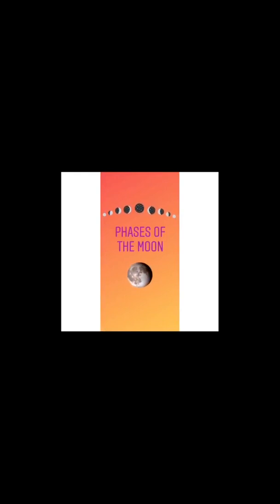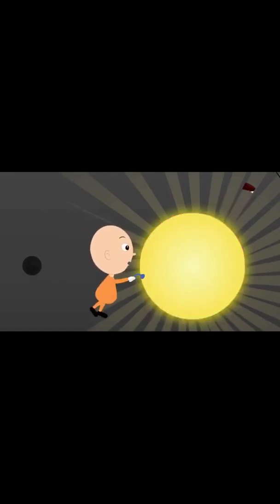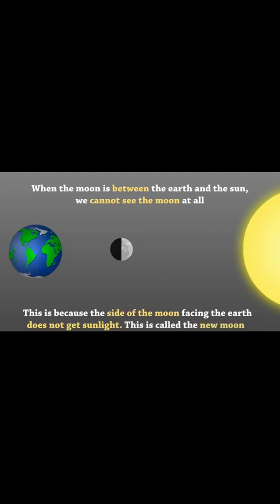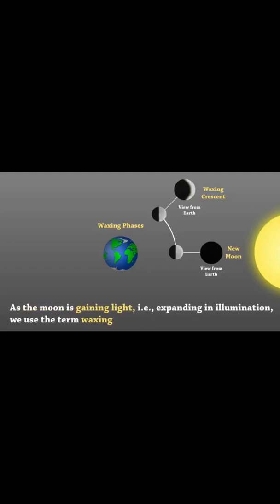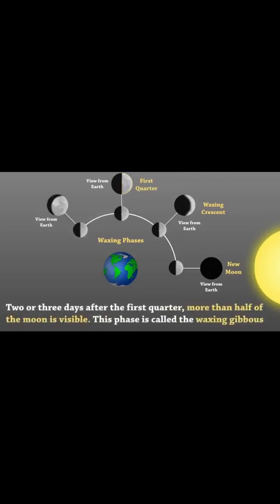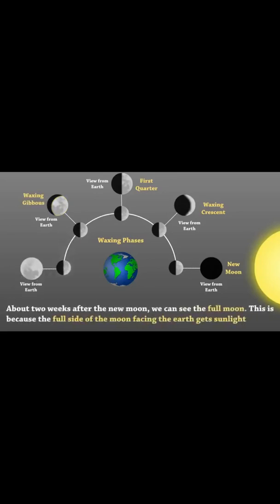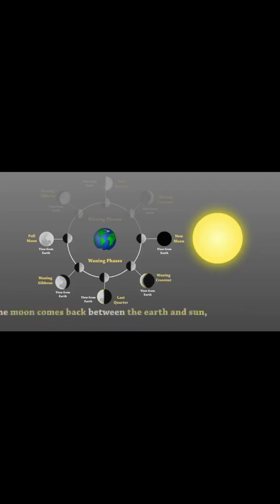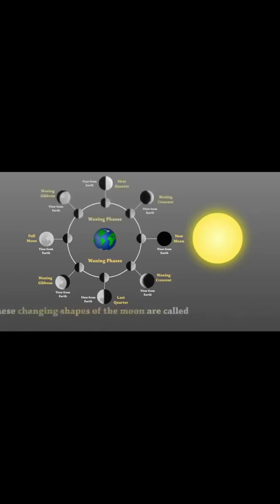Grade VI - Geography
Sun - Moon - Earth